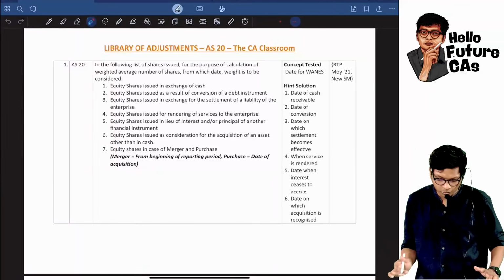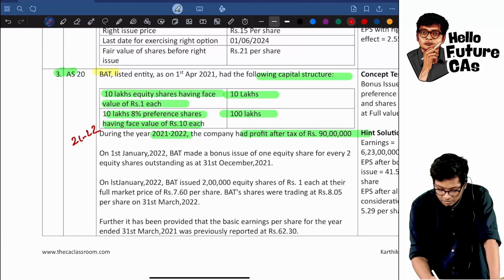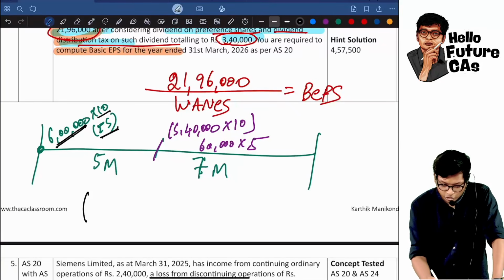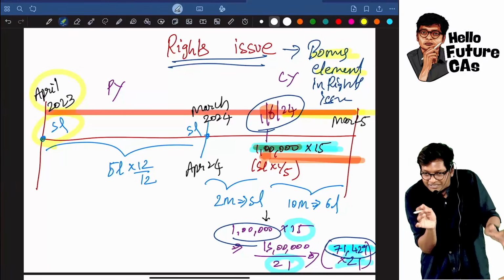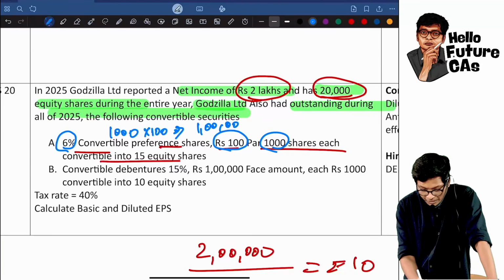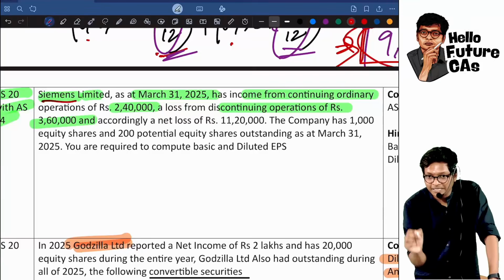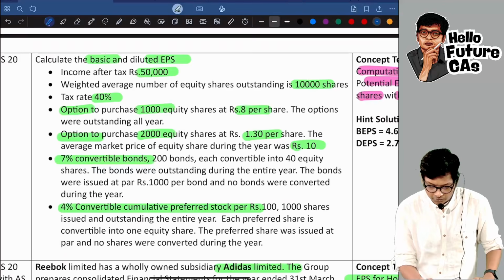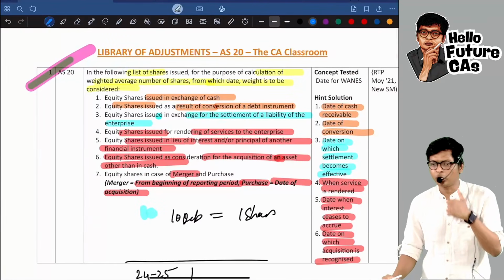AS 20 - Workout Batch - CA Inter - Advanced Accounting - Jan / May 26 Exams